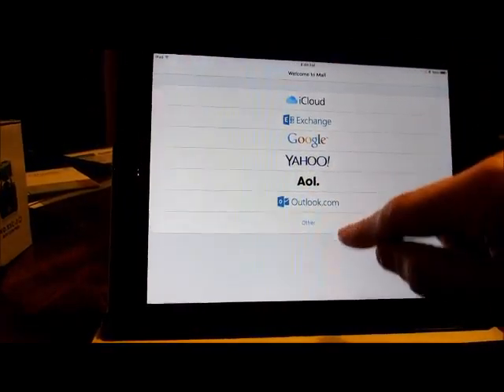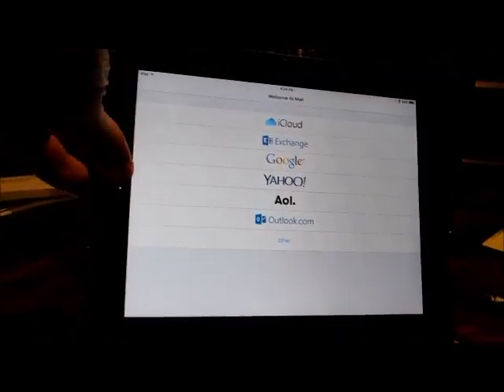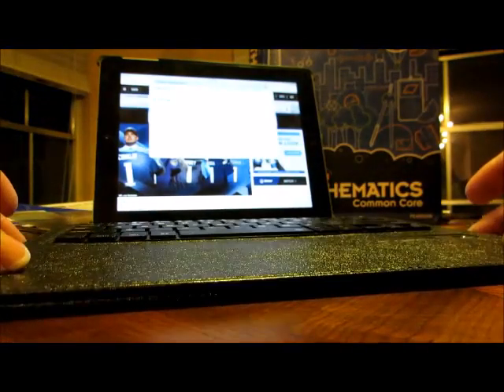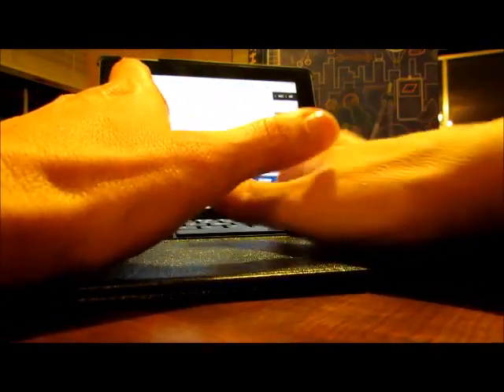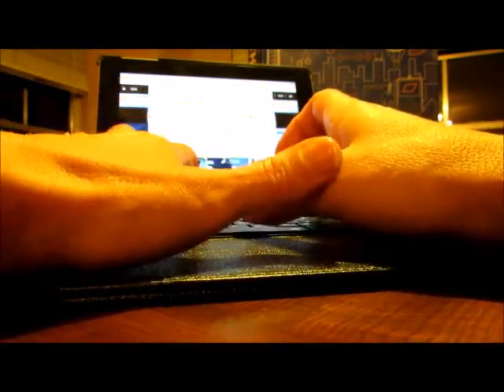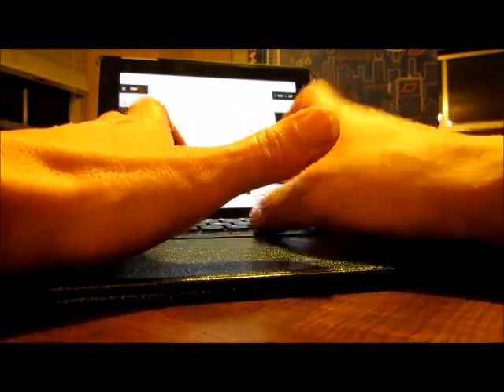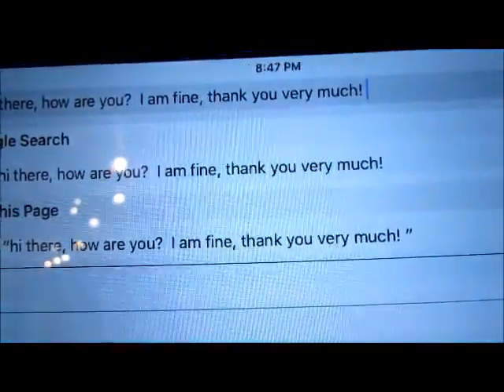Detachable Wireless Bluetooth Keyboard (IPad 2,3,4)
Please don’t judge me, this is my first experience with a keyboard for my IPad.  I had ordered one previously, but I mistook the difference between IPad air 2 and IPad 2.  It turns out my IPad 2 is not the same as the air.
So here I am with nothing but that to compare it to, but I did look the other one over before giving up on it.  That was not nearly as neat as this one.  But then, it had a hard case and a larger stay in place keyboard.
This one has a smaller keyboard, but my fingers had no problem finding the keys.  And although my hands are smaller than my husband’s meaty hands, they are much larger than the average woman’s.
What impressed me about this was the Bluetooth, the built in battery, and the magnetic hold the keyboard has.  So it can come off as you swivel your iPad into a new position or start gaming and don’t want a keyboard in the way, and it clicks into place when you do want it.  The connection was easy, and it came with a charge.  When it loses the charge, it plugs into a standard USB port.  I think I’m going to be happy, watch my video to see if this keyboard has the features that will work for your needs.